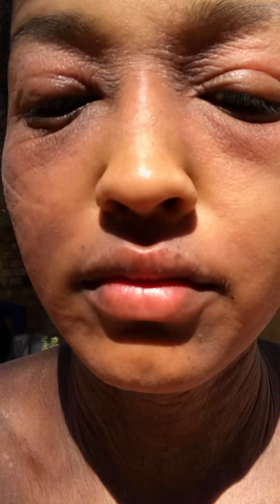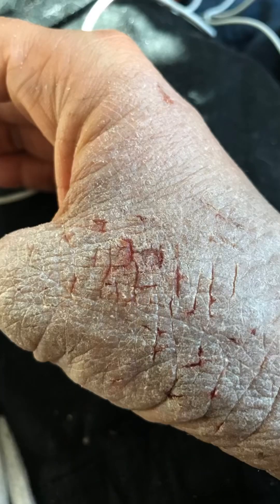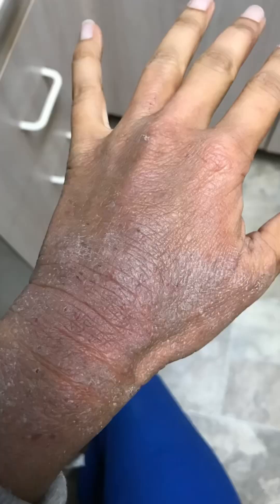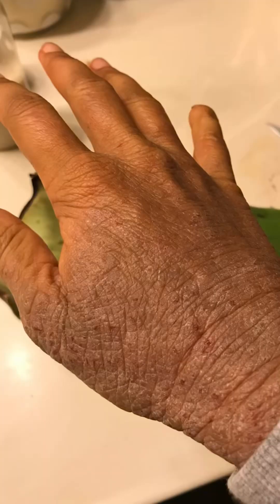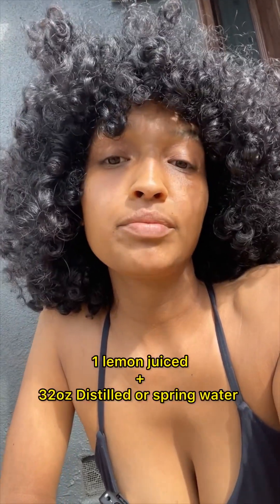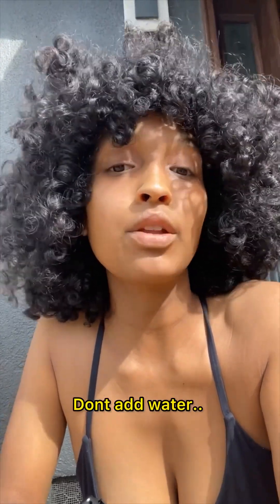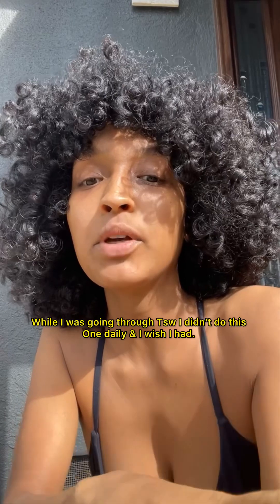Top 4 things I suggest on your journey to beautiful skin | TSW & How to speed up skin healing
When I went through Topical Steroid Withdrawal AKA tsw, these are some things that I did that helped me heal, which I feel were some of the most important, and sped up my recovery a long with eating a tons of raw plant based foods.

32oz of Lemon water
32 oz of celery juice
32 - 64 oz of watermelon juice